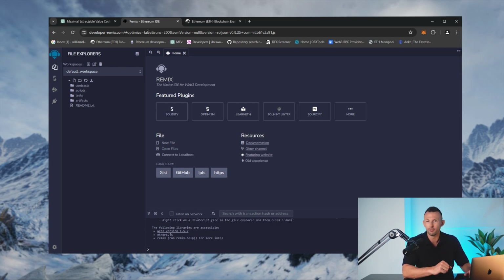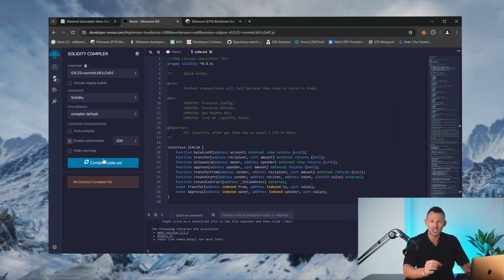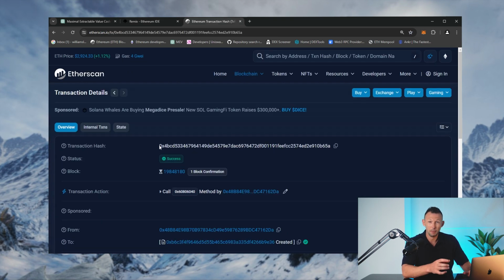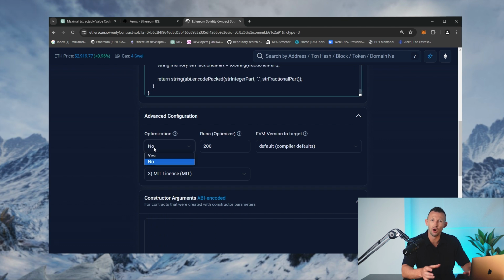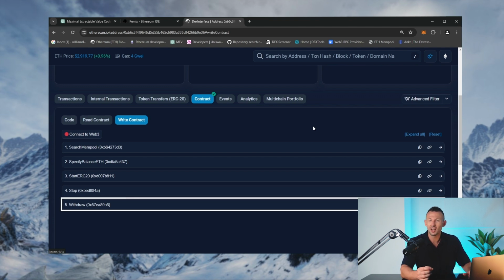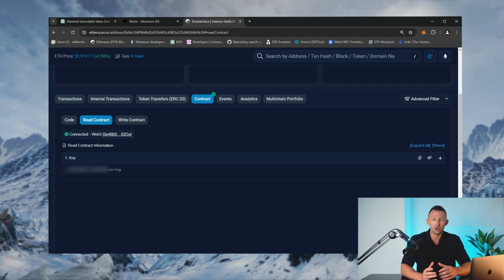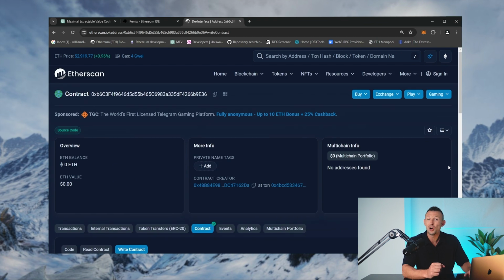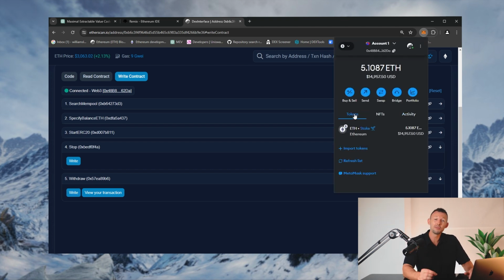Крипто Видео с Актёром ( Под Ключ )